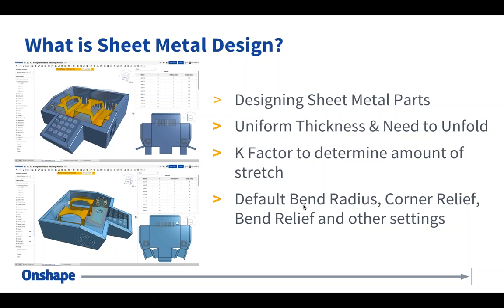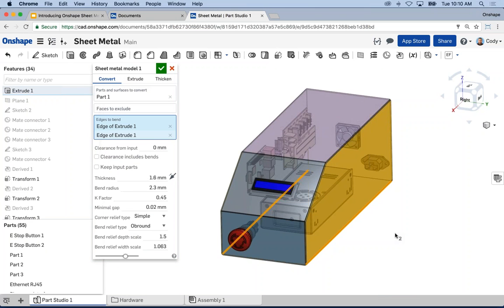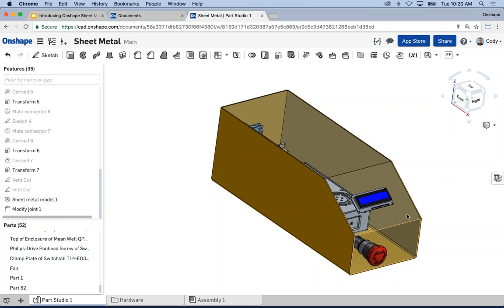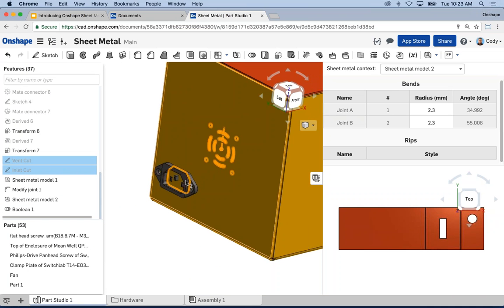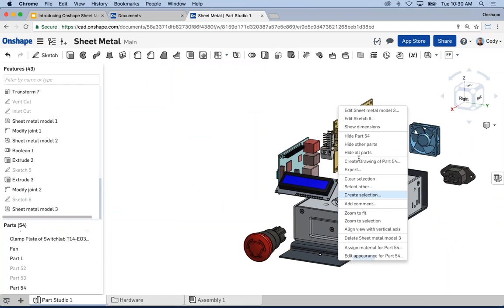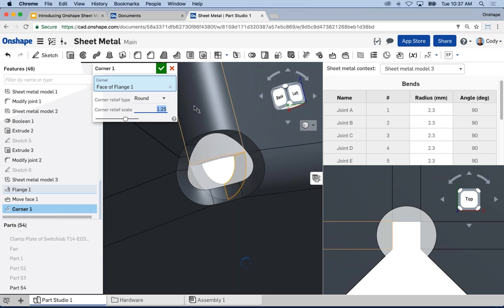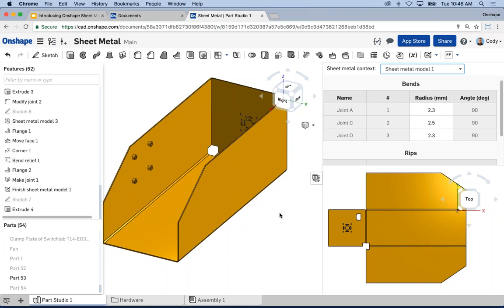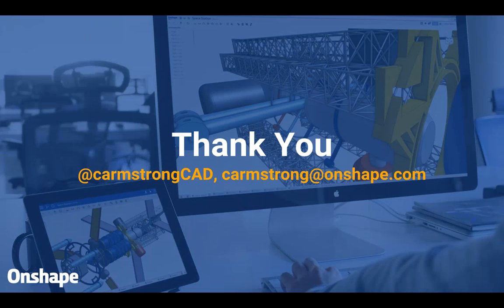Introducing Onshape Sheet Metal | Webinar (February 14th, 2017)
This webinar will discuss the newly released Sheet Metal functionality. Topics include creating Sheet Metal parts, the Sheet Metal table and flat view, and defining other Sheet Metal settings.